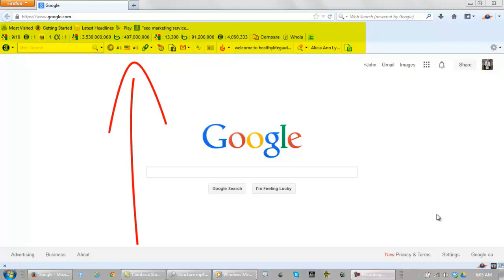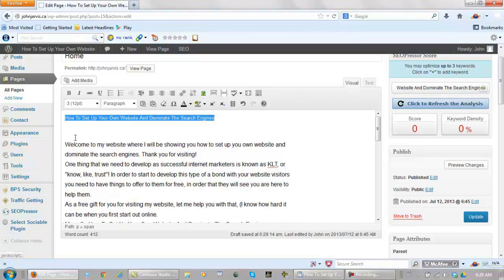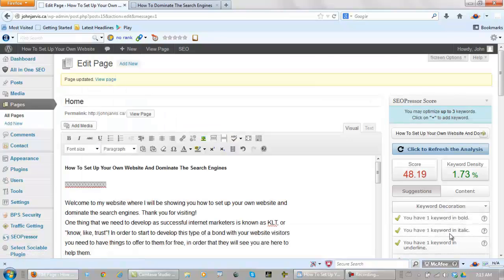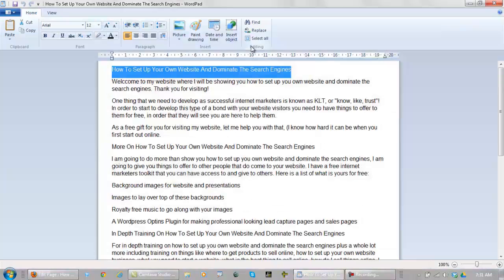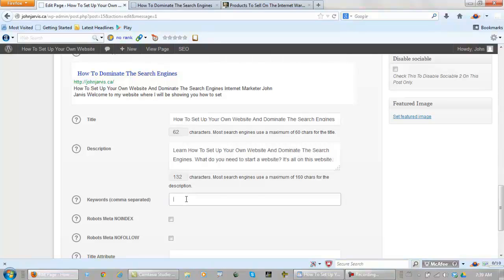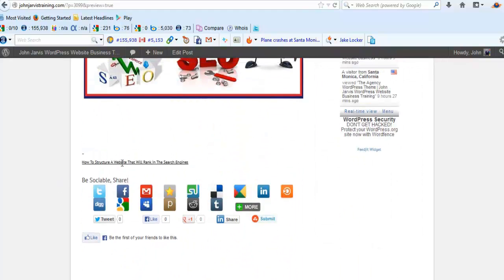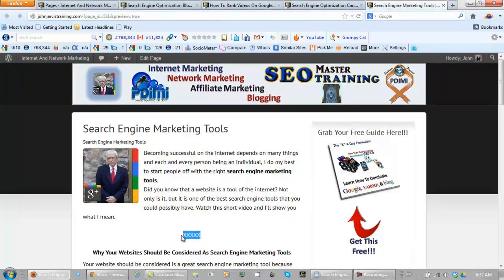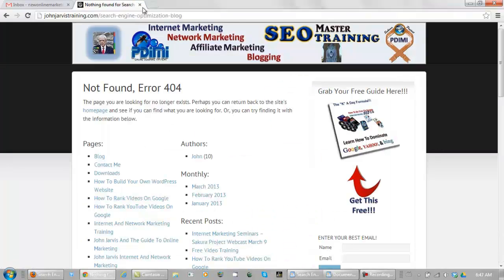Sisel Kaffe Blogging System: How To Structure A Website 2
Sisel Kaffe Blogging System

This video is a part of a training course on how to use the Sisel Kaffe Blogging System.

This one is Part 2 of how to structure a website, which is how to link blog pages and posts together.

This is the introduction video on understanding the whole process and what it can do for you.

As I mention in this video, after drinking Sisel Kaffe coffee from SISEL International for 3 weeks my blood test results said that my liver was normal, and that's after fighting advanced liver disease for more than 2 years.

I cannot say that this is totally because of drinking Sisel Kaffe healthy coffee though as the Food and Drug Administration does not allow it. This product is not intended to diagnose, treat, cure, or prevent any disease.